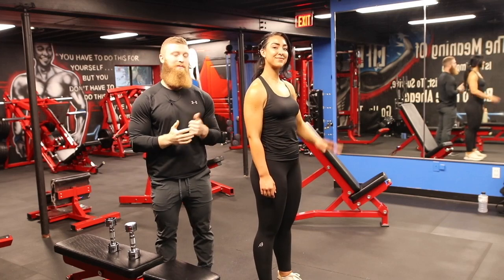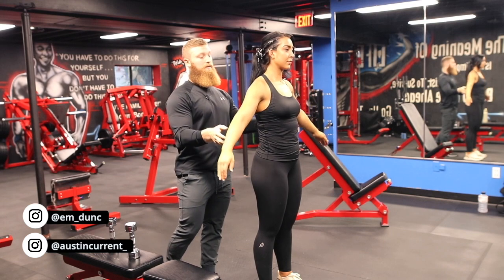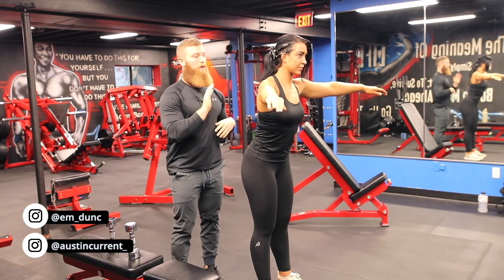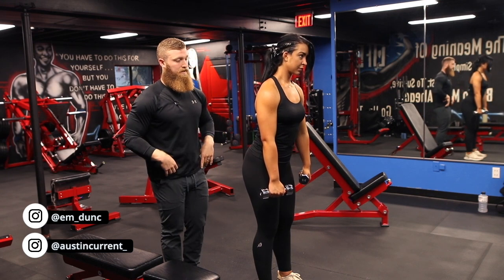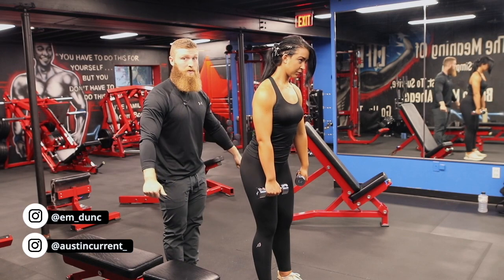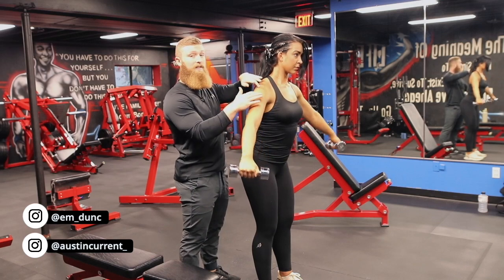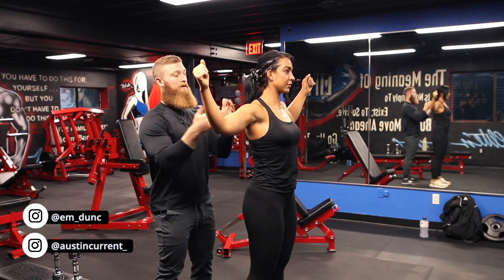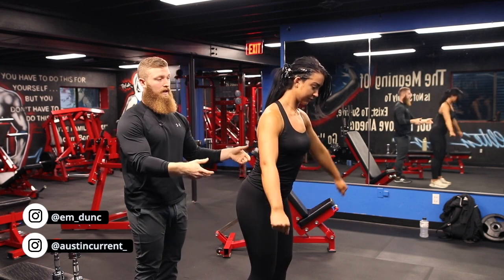How to: DB Lateral Raise with Emily Duncan | PhysiqueDevelopment.com